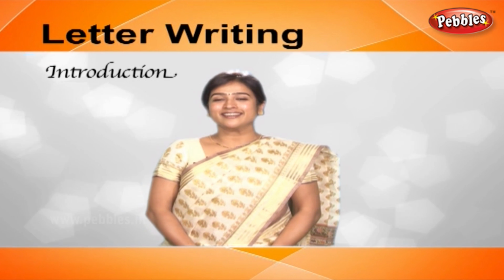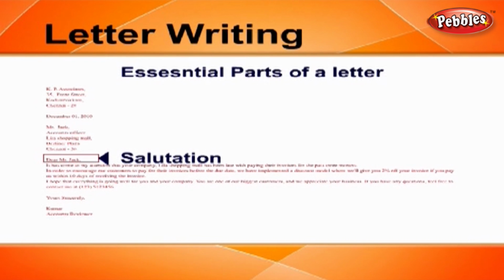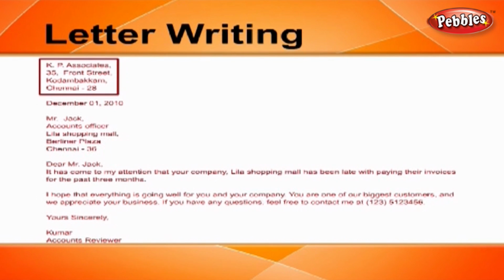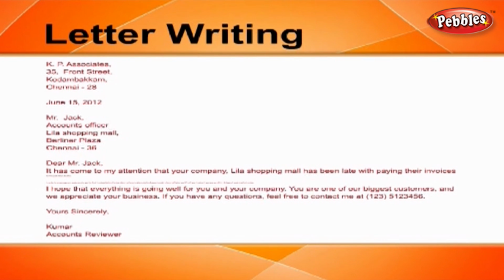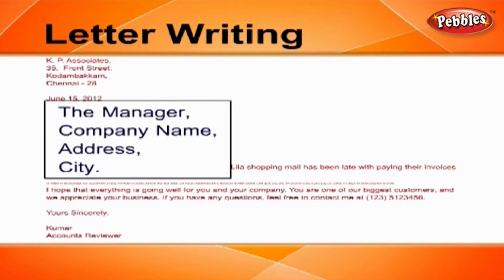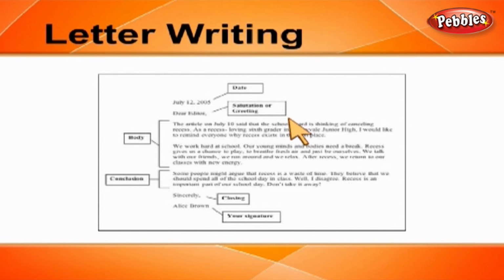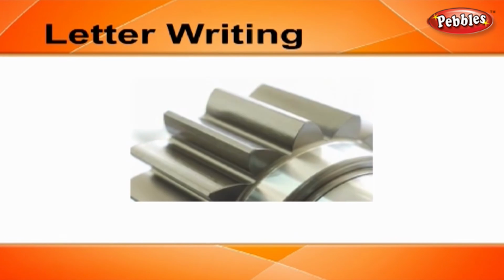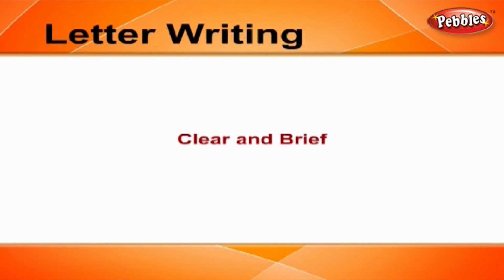How to write a Letter | Letter Writing in English | Writing Letters For Kids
Pebbles present Letter Writing in English, How to write Letters For Kids.

Pebbles also offers a variety of other stories such as Grandma Stories, Grandpa Stories for kids, Moral Stories for kids, Animal Stories for Kids, Jungle Stories for kids, Panchatantra Stories for Children, Birbal the Wise, Tenali Raman, Fairy Tales and many more.

The most popular, interesting & ancient stories for babies, nursery kids & children of all age groups by Pebbles Kids Learning Channel.

Pebbles Letter Writing in English For Kids contains the following Videos